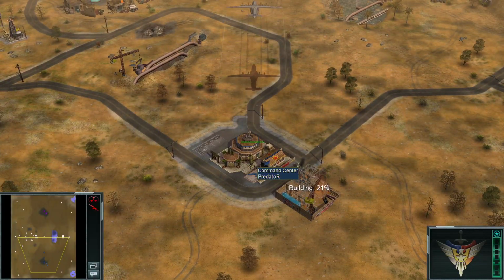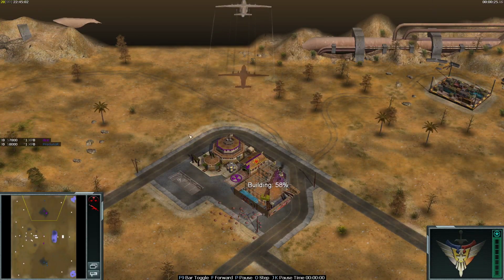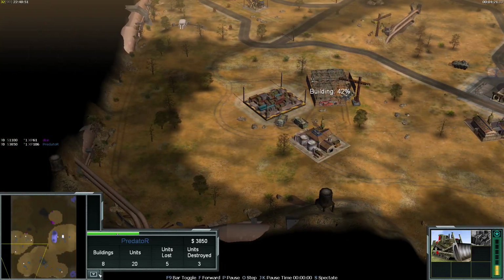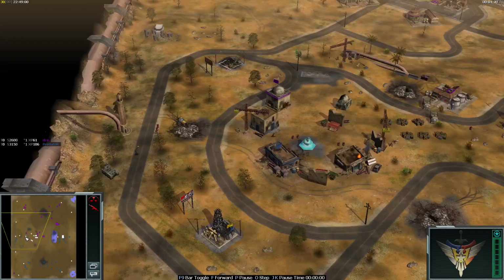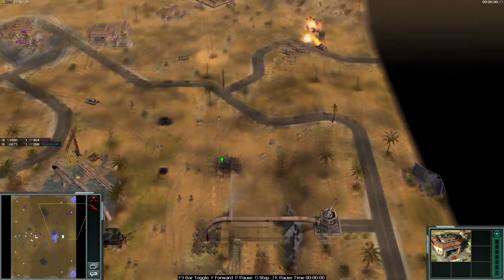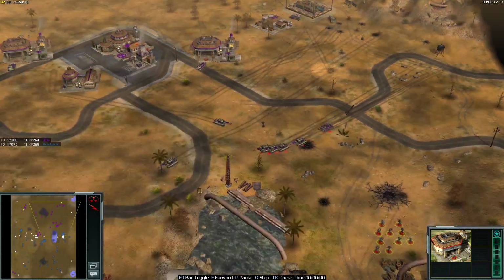THE LAST COLLIDER OF 2023! Predator vs dce - Infantry vs Nuke - Contra X Beta 2 Dev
Today we will cast the last replay for Contra X Beta in 2023 and it ends with a BANG!

Thanks to
- SkyMix for getting me the initial help to set up my stream.
- Legionnaire for fixing the faults and getting it running.
- dce for making me awesome commandbar pics and the intro.
Maps
Like my content? Help me do more videos with a sponsor
Have a replay for me to record? Send them to me here:
Make sure you watch the replay after playing -
- To see if it is still interesting as an observer
- That it is not one sided
- Not a bunker game
- There are not long periods in which nothing happens
Otherwise you may be disappointed as the replay may not be recorded or uploaded.